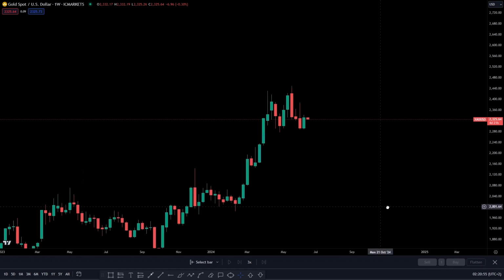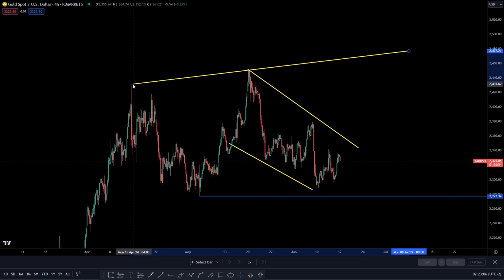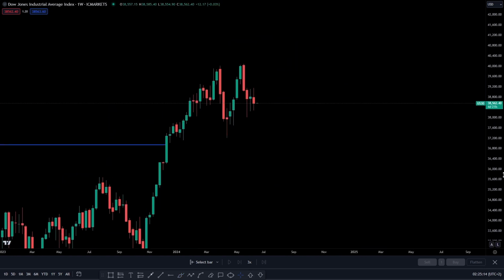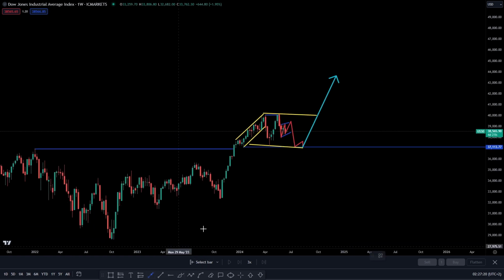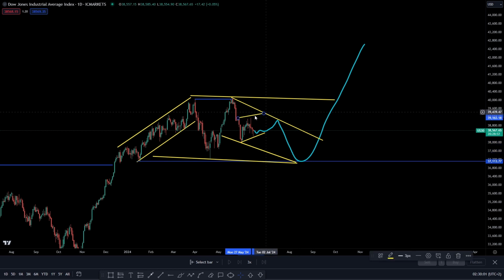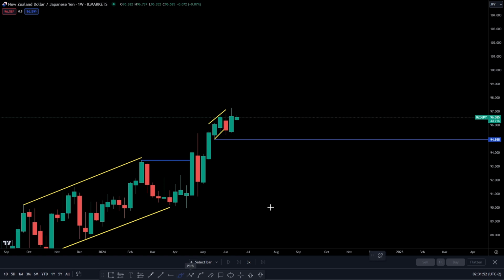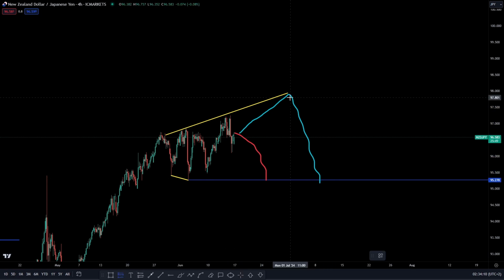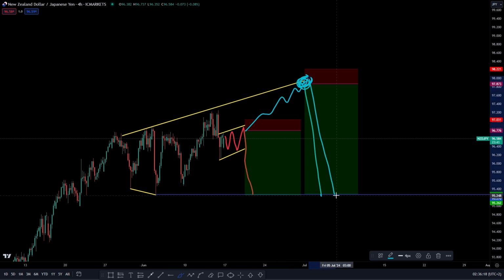MARKET BREAKDOWN TECHNICAL ANALYSIS 17-21 JUNE 2024 [XAUUSD-USD3O-NZDJPY]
LET US USE PRICE ACTION TO LOOK FOR TRADING OPPORTUNITIES FOR THE WEEK AHEAD.